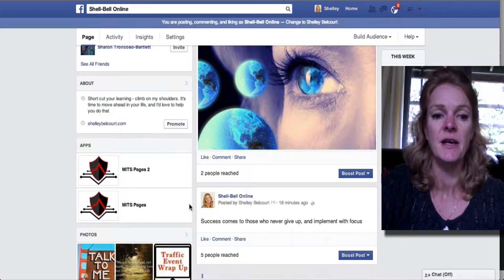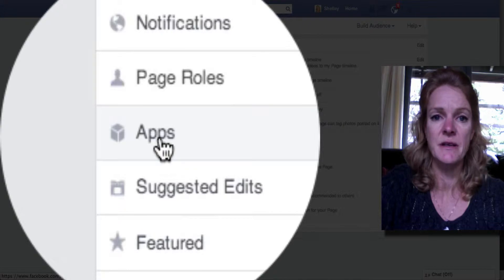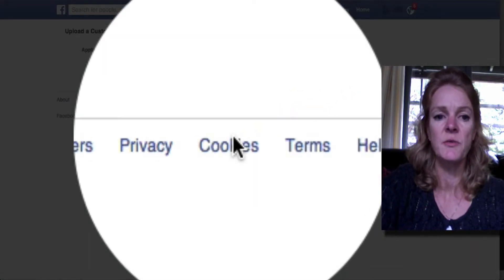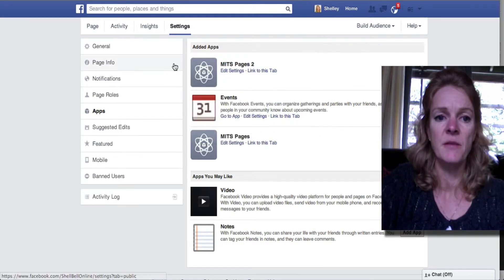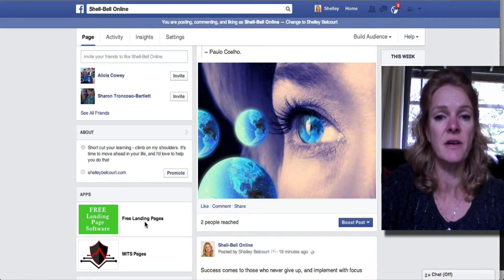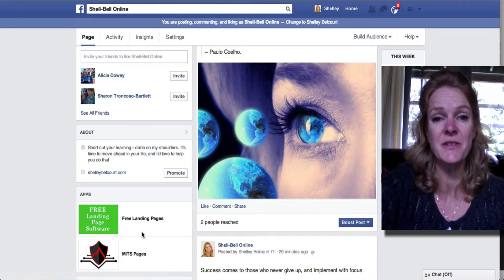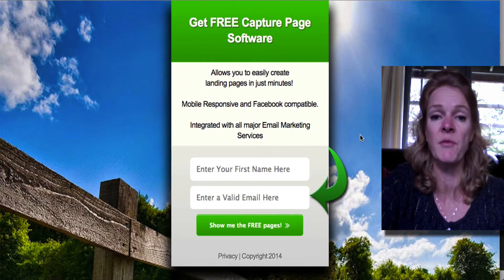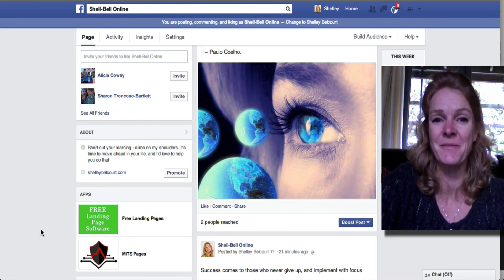How To Edit A Facebook Landing Page Tab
The new Facebook fan page layout is great for displaying tabs which can be used to create landing pages (capture pages) that people can click on from your page, or Facebook landing pages that can be used in Facebook ads.

It's pretty easy to edit the tabs so that the title and image are congruent with the next page ie the Facebook landing page